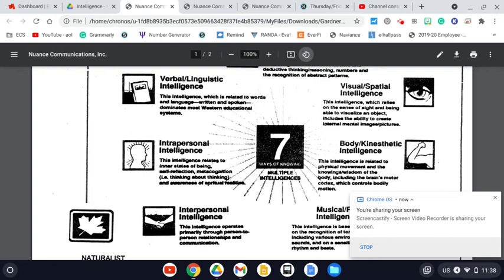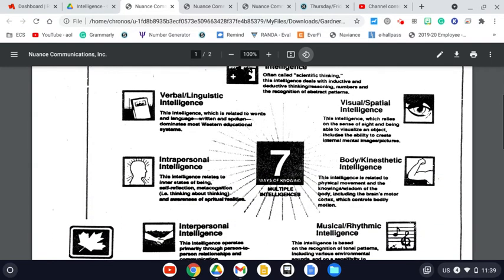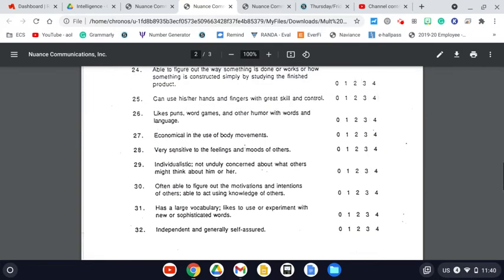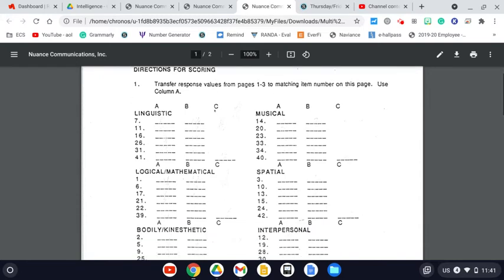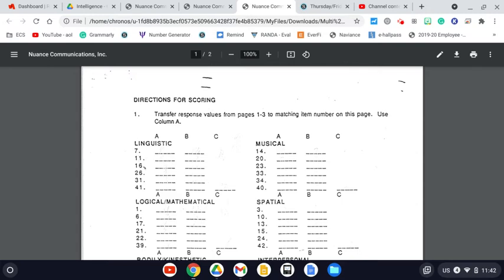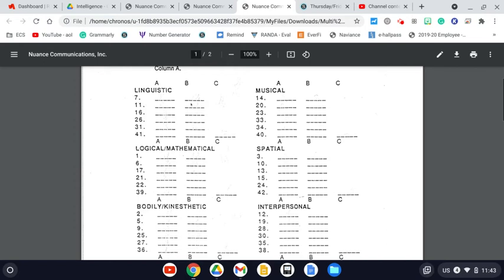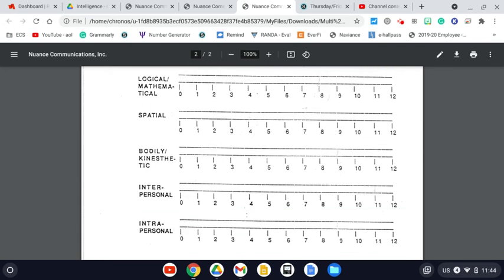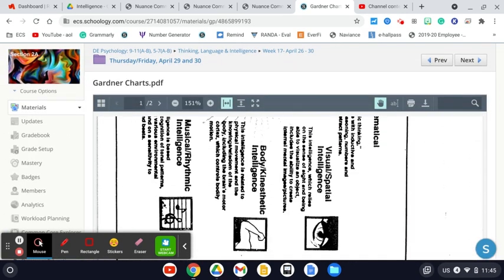Gardner's Multiple Intelligences